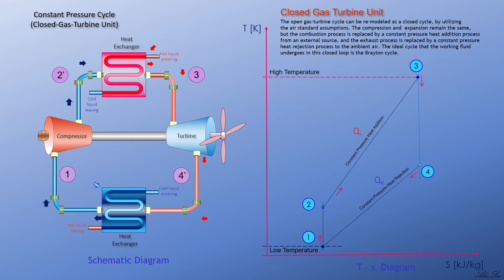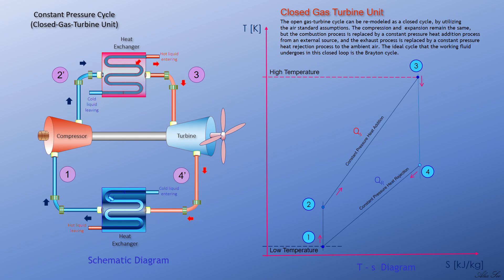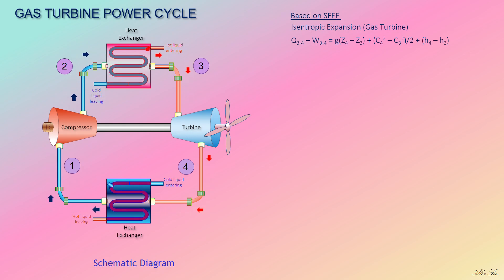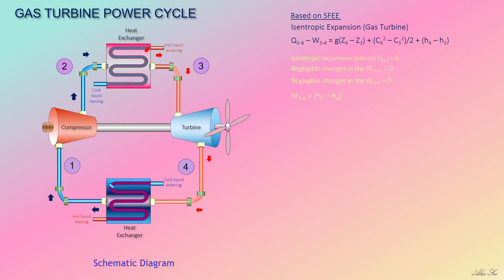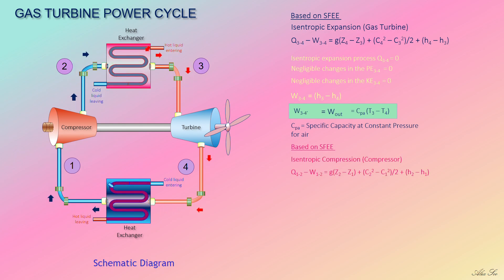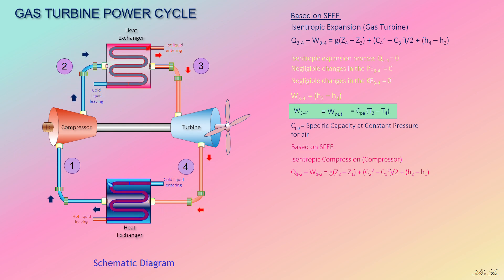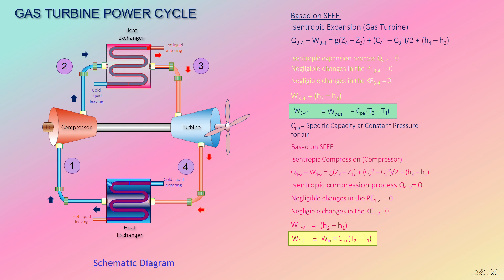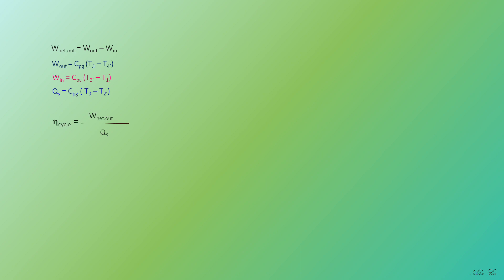Constant Pressure Cycle 19 9 2018 1 22 54 PM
Mechanical Engineering
Thermodynamics 2
Constant Pressure Cycle